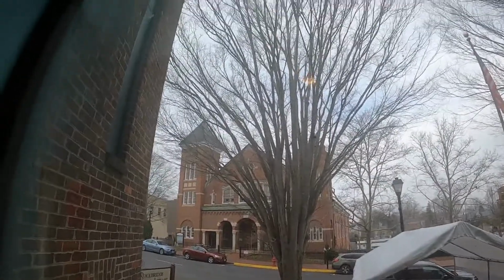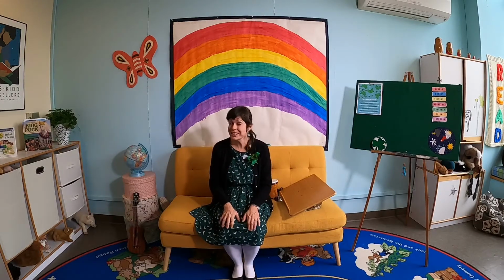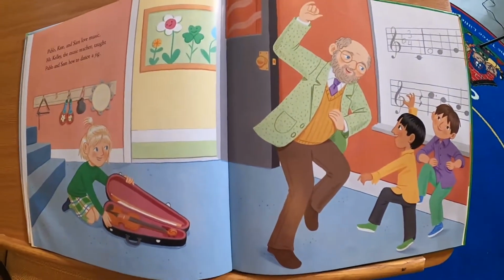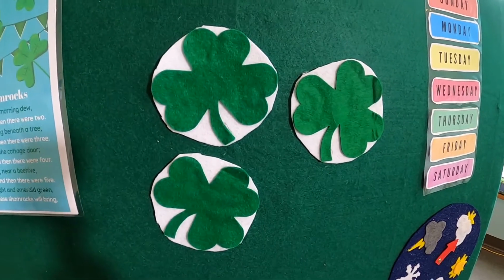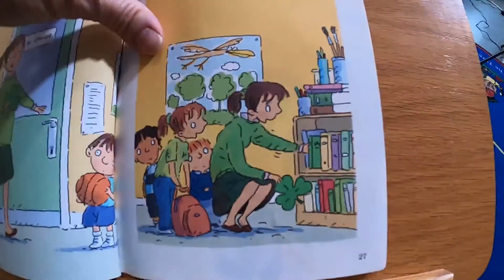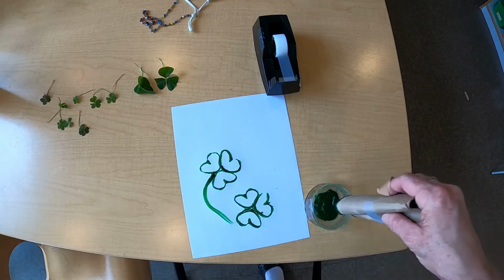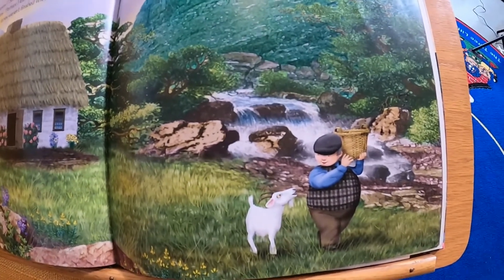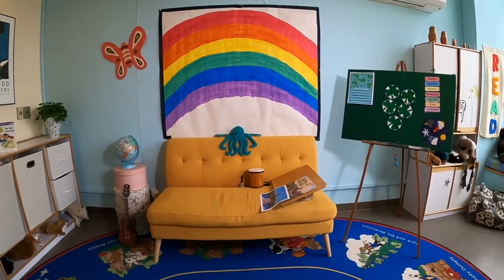Storytime at the Rockbridge Regional Library - 3/17/21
Join Ms. Wendy for Storytime with the Rockbridge Regional Library for books, music, and FUN! Today Ms. Wendy reads:

"St. Patrick's Day" by Anne Rockwell; Illustrated by Lizzy Rockwell (Harper)

"The Luck of the Irish" by Margaret McNamara; Illustrated by Mike Gordon (Aladdin)

"King Puck-Inspired By an Irish Festival) by Michael Garland (Harper Collins Children's Books)